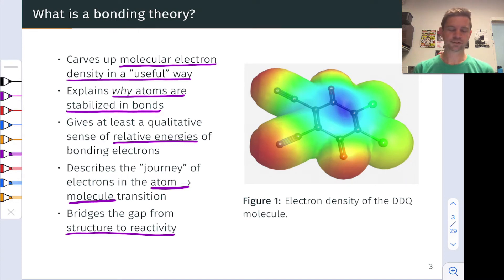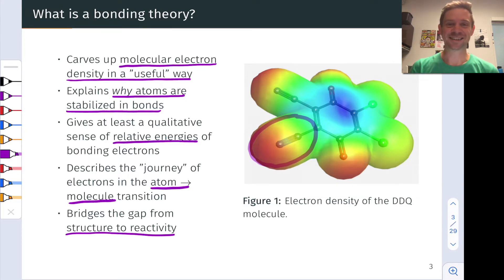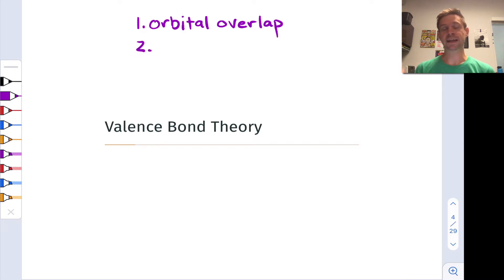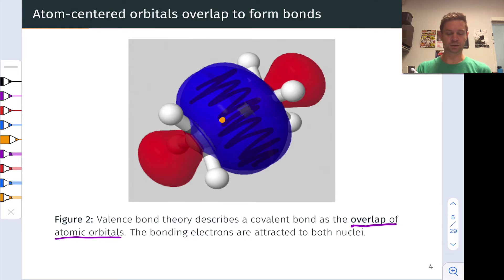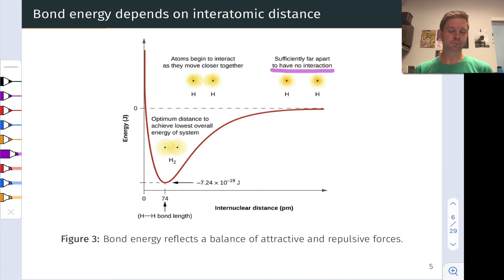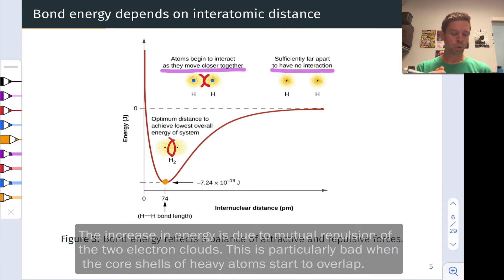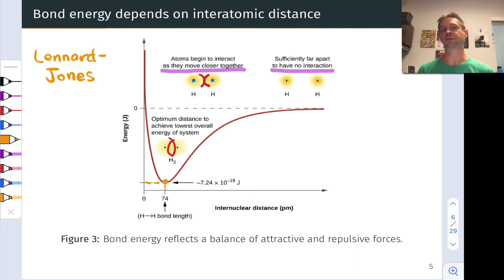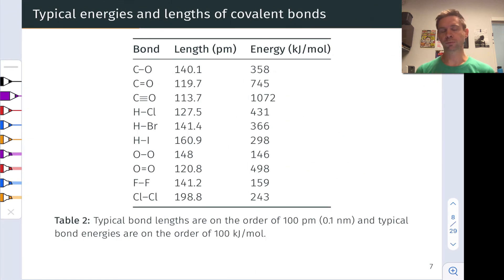Orbital Overlap, Bond Energy, and Bond Length | OpenStax Chemistry 2e 8.1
00:00 Introducing Valence Bond Theory
02:30 Covalent Bonds are Derived from Orbital Overlap
03:54 Bonding Distance and Energy
06:29 Typical Bond Lengths and Energies